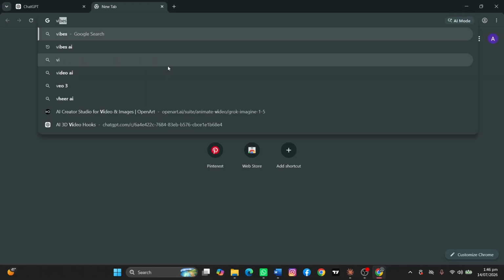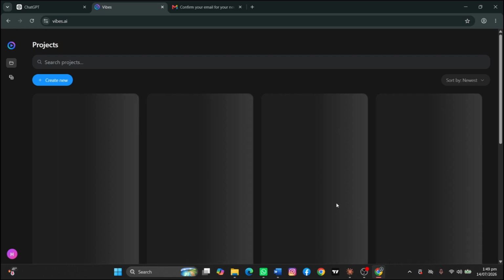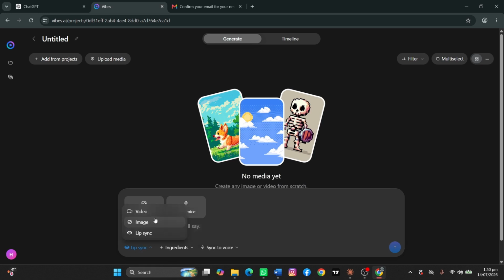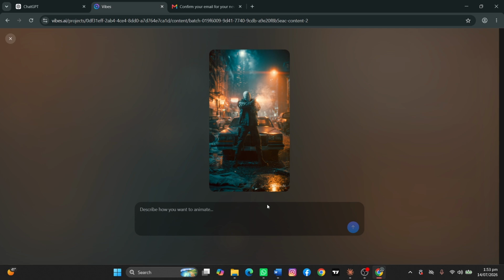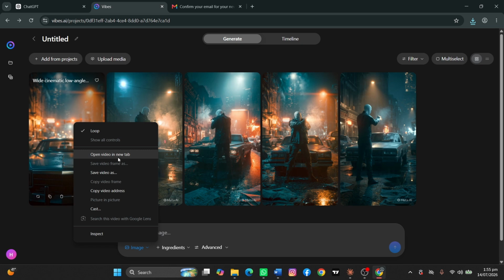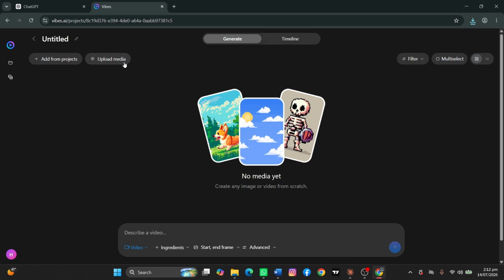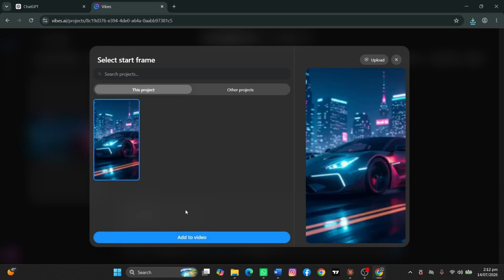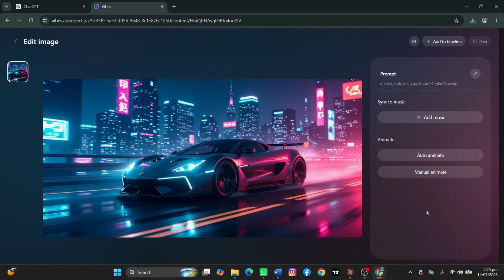New FREE Meta AI Video Generator Just Dropped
Meta just quietly launched Vibes.ai — a completely FREE and unlimited AI video generator — and almost nobody is talking about it.

In this tutorial, I walk you through the full setup, show you how to generate videos from text prompts, and share the tricks to get the best output every single time. No watermarks, no credit systems, no paywalls. Just unlimited AI video creation

📌 What you'll learn:
→ How Meta's free AI video generator works
→ Step-by-step setup & first video
→ Settings that actually matter for quality
→ How to export and use your AI videos⚡ More AI Tools & Tutorials: